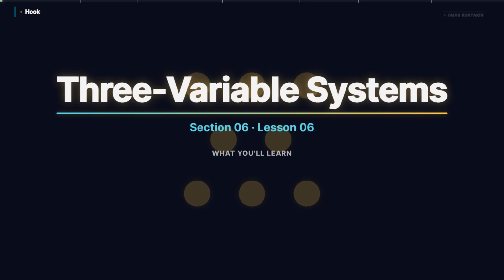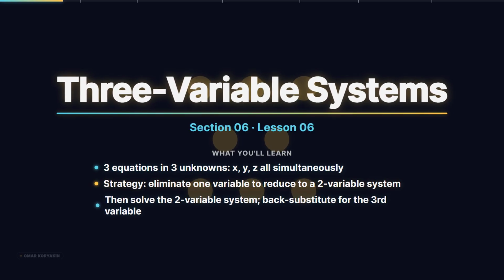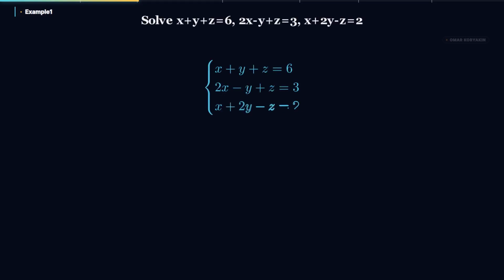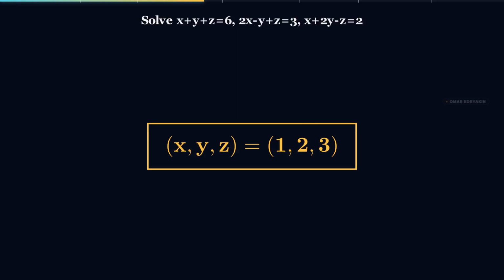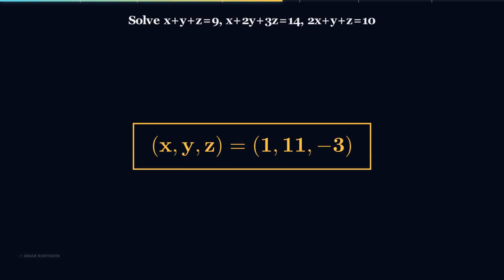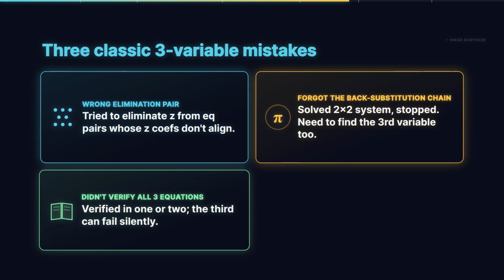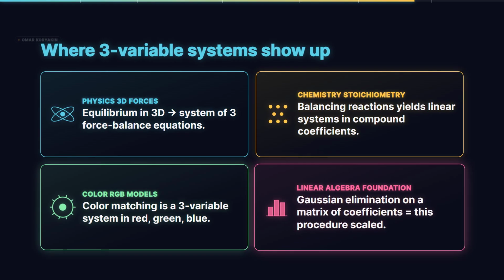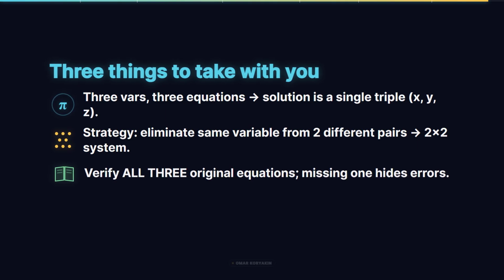Algebra Masterclass | S06E06: Three Variable Systems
Struggling with Three Variable Systems? By the end of this video, you will solve problems that used to take you 10 minutes in under 30 seconds.

CHAPTERS
0:00 Introduction
0:56 Rule 1: The Basics
1:36 Rule 2: Product of Powers
2:14 Rule 3: Power of a Product
2:48 Worked Example
7:38 Practice Problem